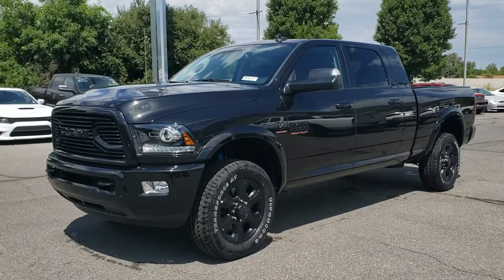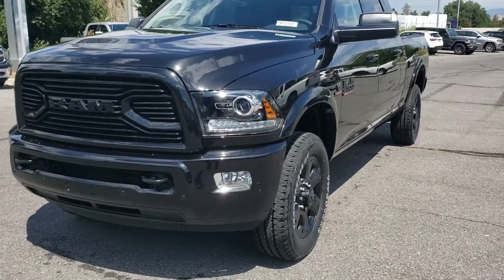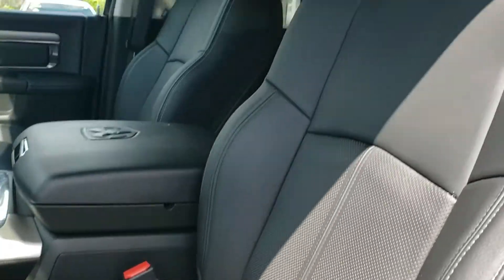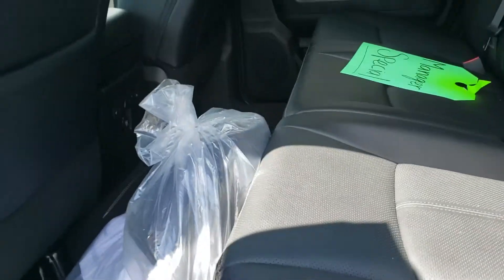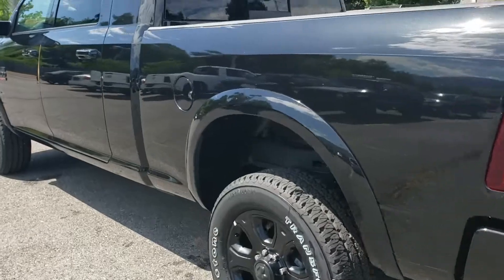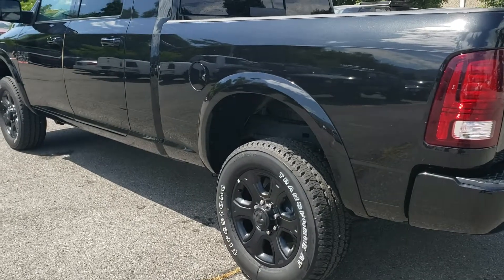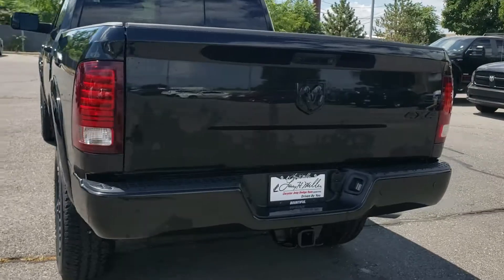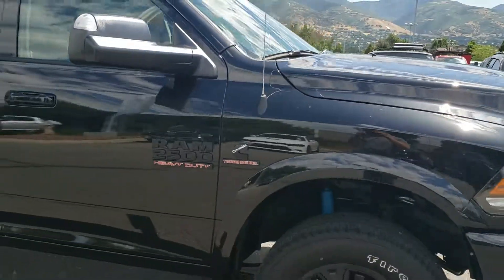2018 ram 2500 mega cab Laramie